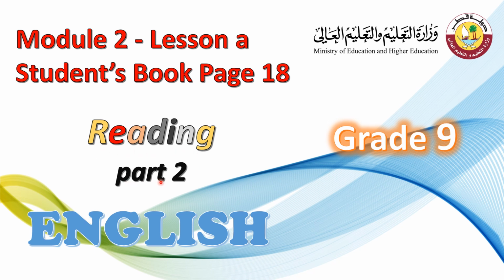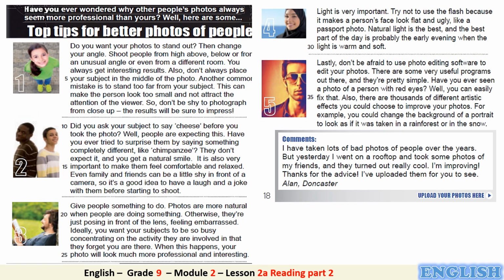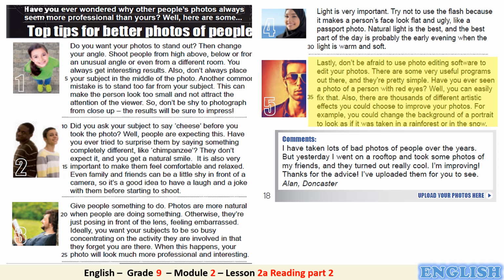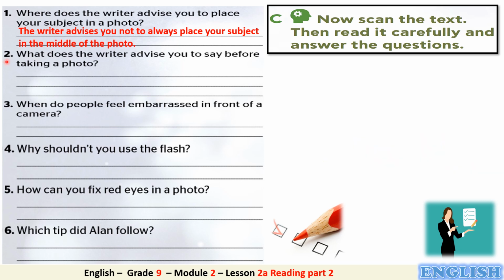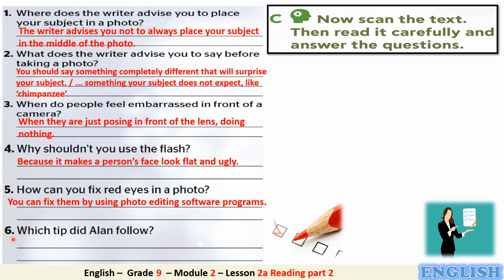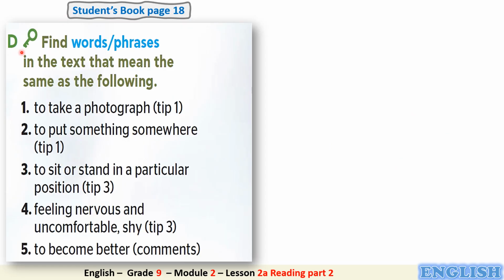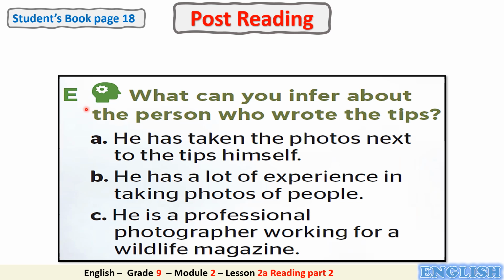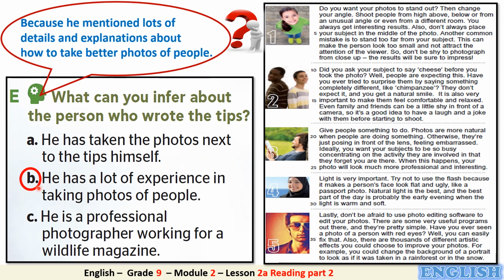Grade 9 English 2a 1 Read C - D - E (Top tips for better photos) Part 2